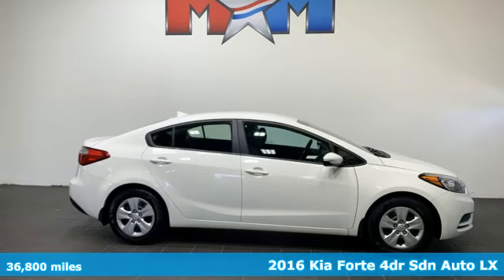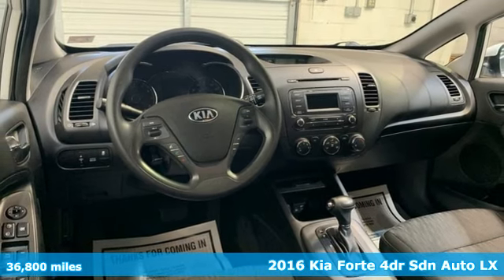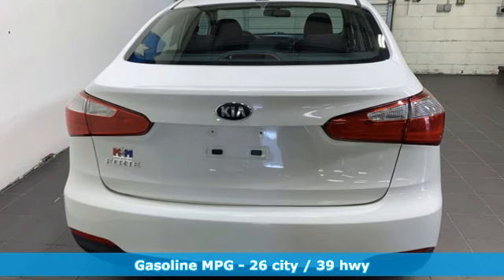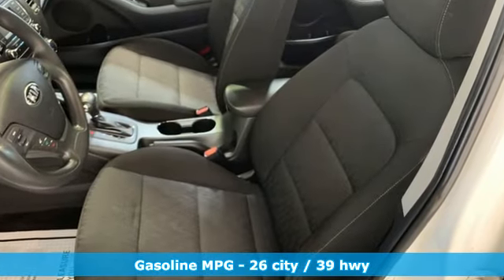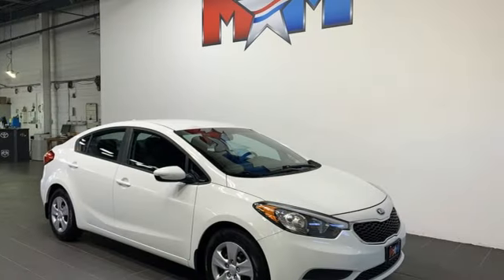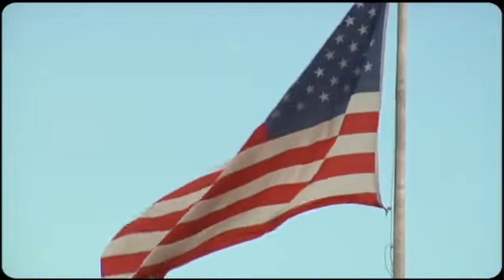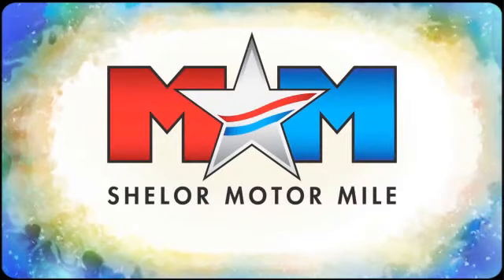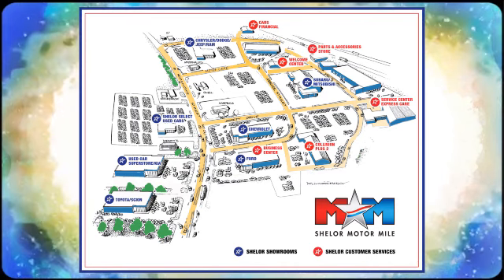Used 2016 Kia Forte Christiansburg VA Blacksburg, VA X66060 - SOLD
Year: 2016
Make: Kia
Model: Forte
Trim: 4dr Car
Engine: 1.8L 4 Cylinder Engine
Transmission: Automatic
Color: Clear White
Interior: Black
Mileage: 36800
Stock #: X66060
VIN: KNAFK4A60G5618220